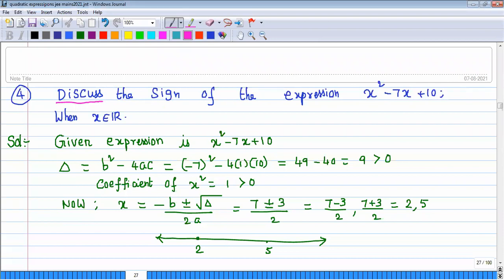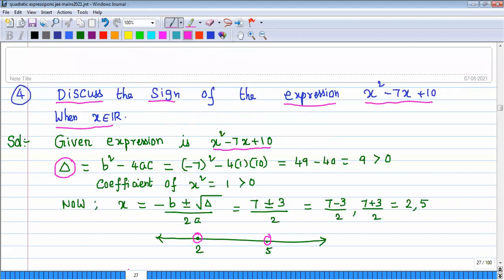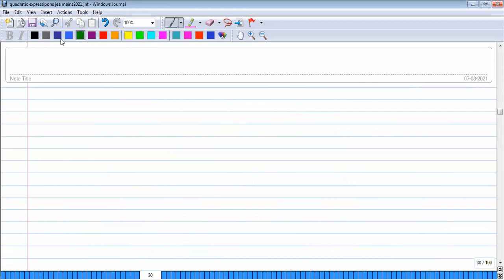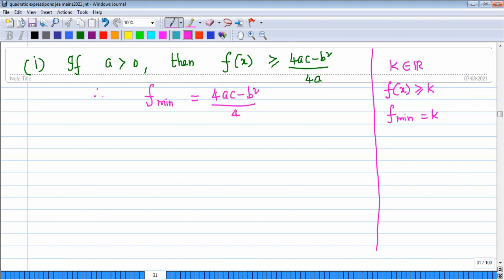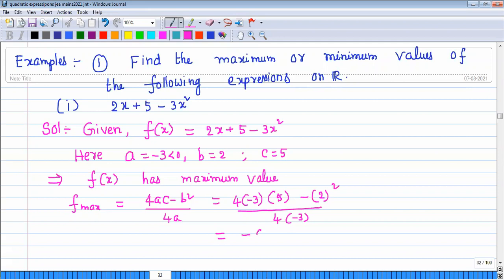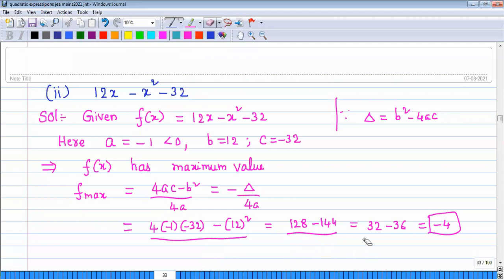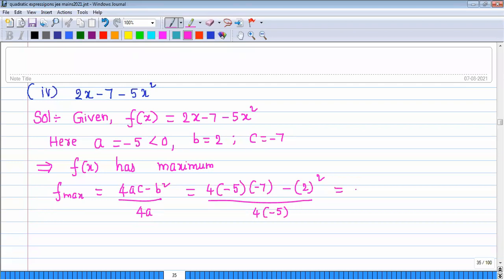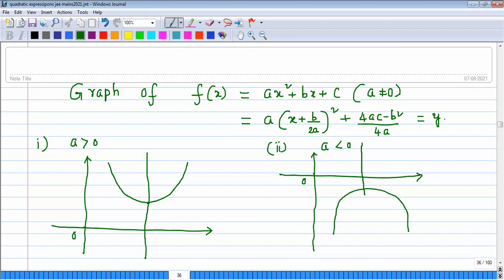QUADRATIC EXPRESSIONS|MATHS-2A |ITHEOREMS AND CONCEPTS|PART03|PGT &TGT